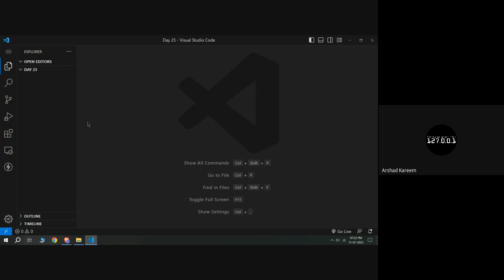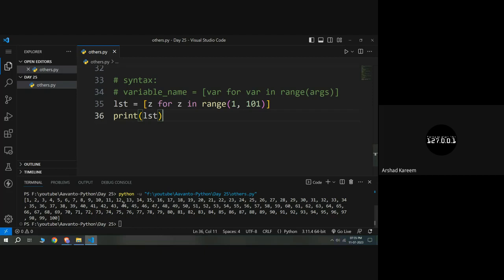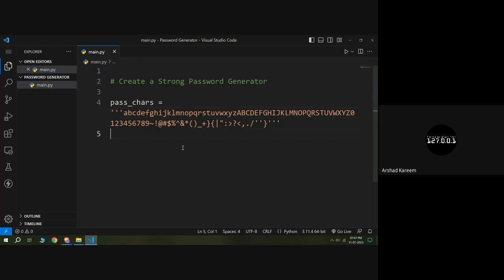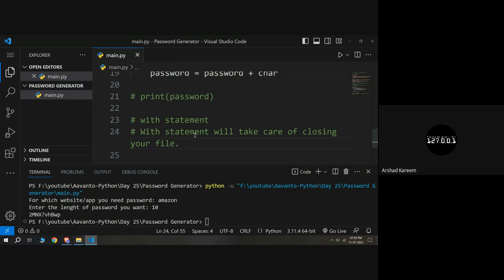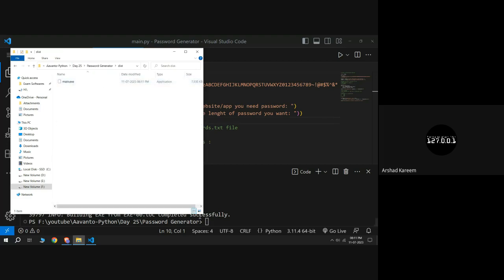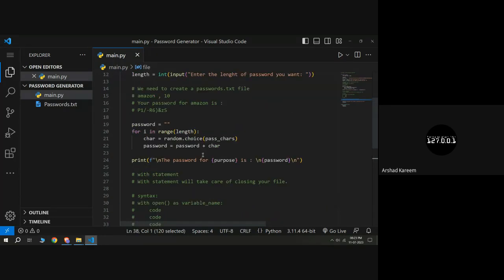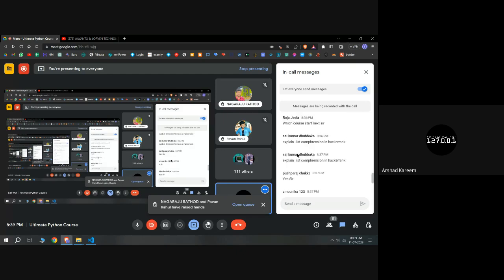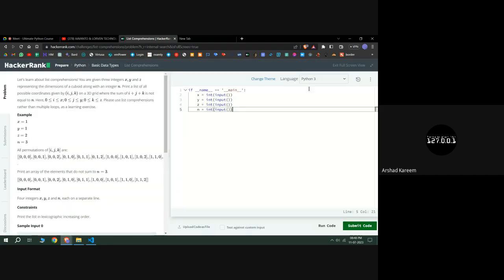Live Python Course 2023 - Day 25 | Aavanto Technology